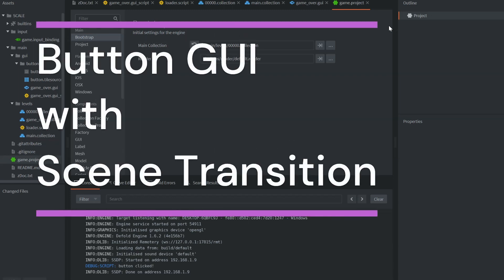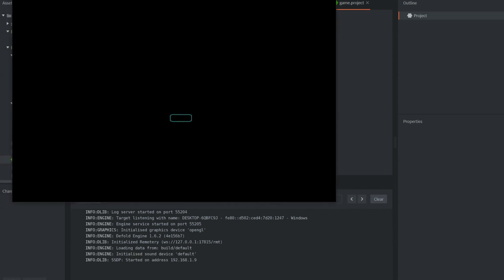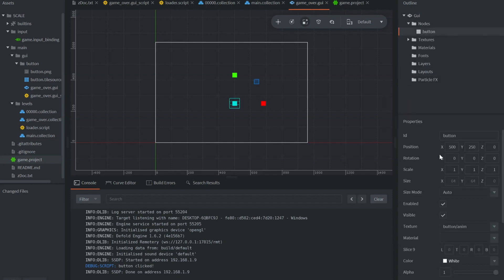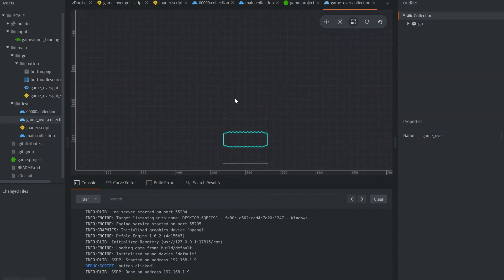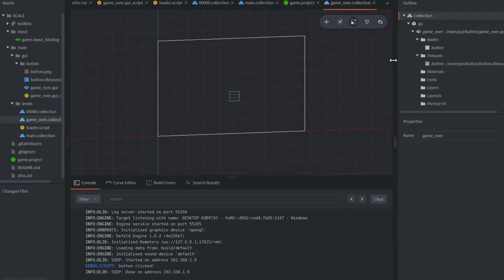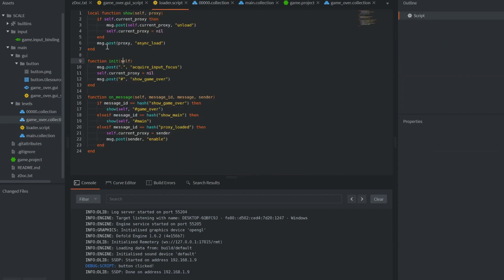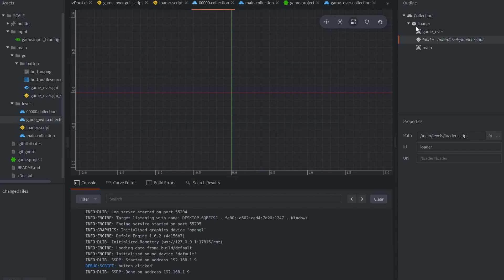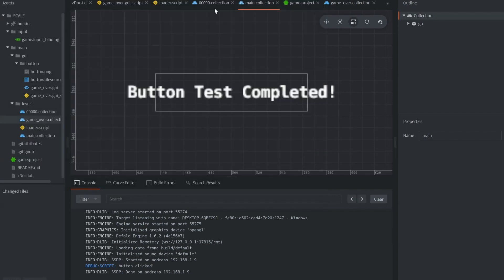Button GUI with Scene Transition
Creating a Button for any GUI in Defold plus adding some functionality with switching to a new scene.

As promised: Code for each script used in video
Code Snippet
loader.script
 local function show(self, proxy)
  if self.current_proxy then
   msg.post(self.current_proxy, "unload")
   self.current_proxy = nil
  end
  msg.post(proxy, "async_load")
 end

 function init(self)
  msg.post(".", "acquire_input_focus")
  self.current_proxy = nil
  msg.post("#", "show_game_over")
 end

 function on_message(self, message_id, message, sender)
  if message_id == hash("show_game_over") then
show(self, "game_over")
  elseif message_id == hash("show_main") then
show(self, "main")
  elseif message_id == hash("proxy_loaded") then
   self.current_proxy = sender
   msg.post(sender, "enable")
  end
 end
~loader.script

game_over.gui_script
 function init(self)
  msg.post(".", "acquire_input_focus")
 end

 function on_input(self, action_id, action)
  if action_id == hash("touch") and action.pressed then
   local button = gui.get_node("button")
   if gui.pick_node(button, action.x, action.y) then
    msg.post("00000:/loader#loader", "show_main")
    print("button clicked!")
   end
  end
 end
~game_over.gui_script
Code Snippet

New shows uploaded every Friday at 8AM (until further notice)

If you would like to donate for my current work and for further content!